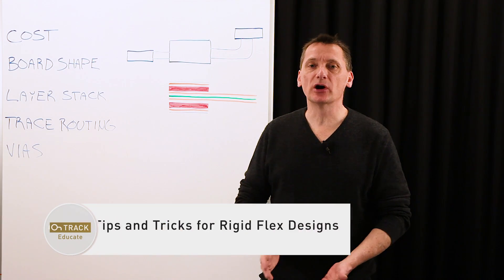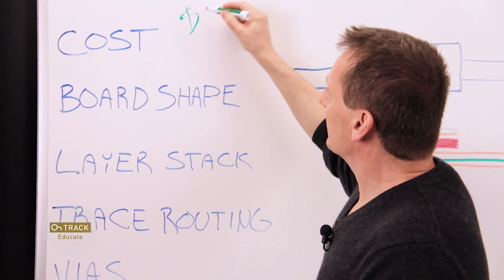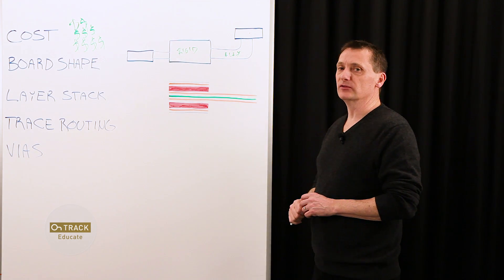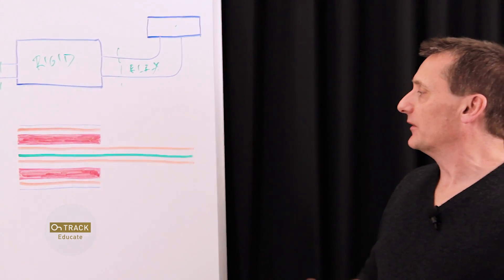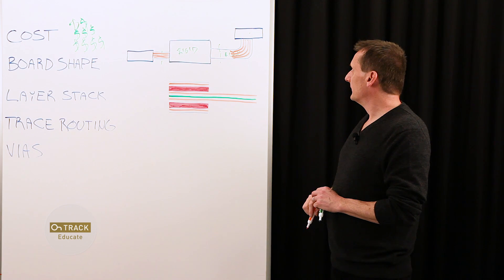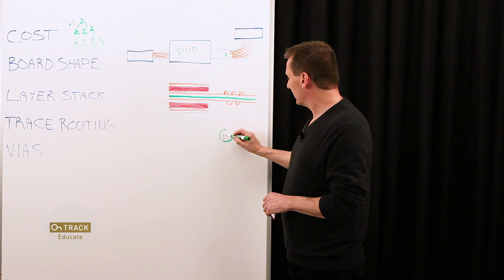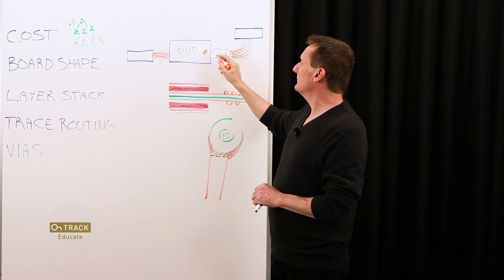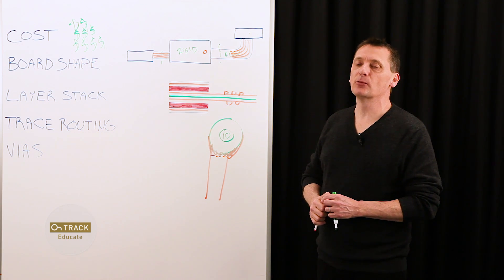PCB Design: Tips and Tricks for Rigid-Flex Designs - OnTrack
Altium FAE, John Magyar, shows you tips and tricks to bring your Rigid-Flex Designs to life.